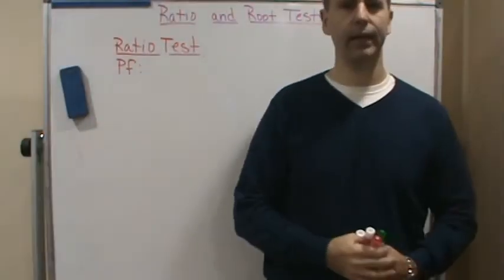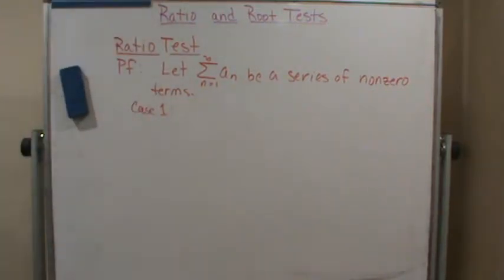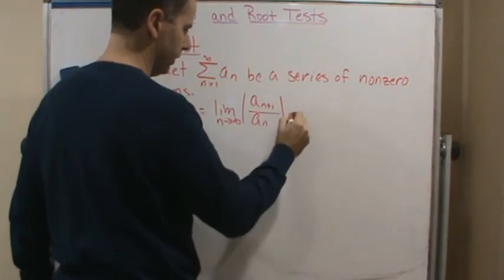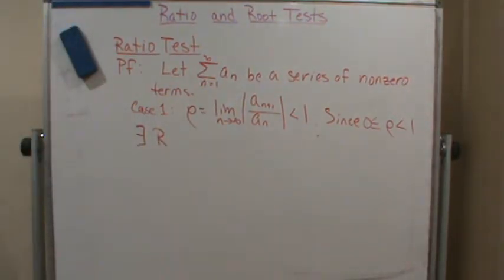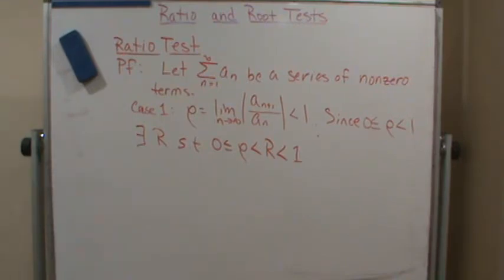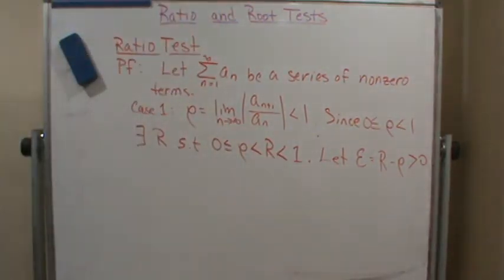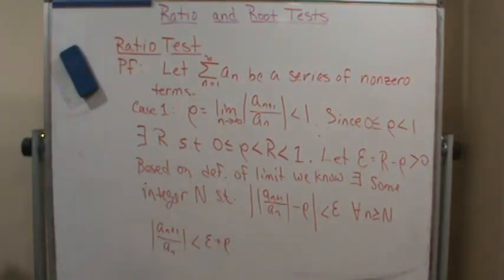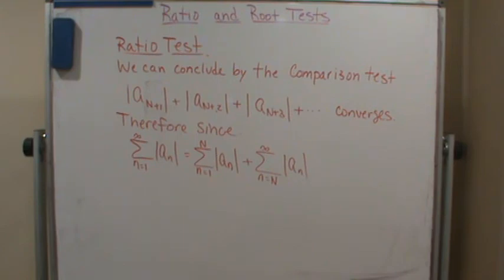Calc2 Ratio Test Proof Part 1